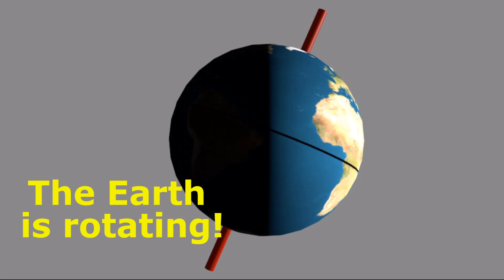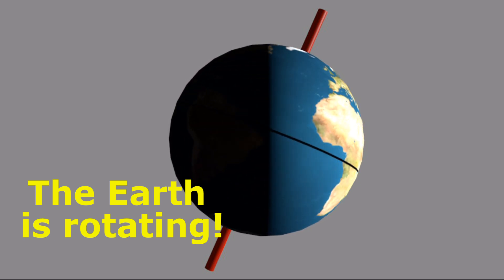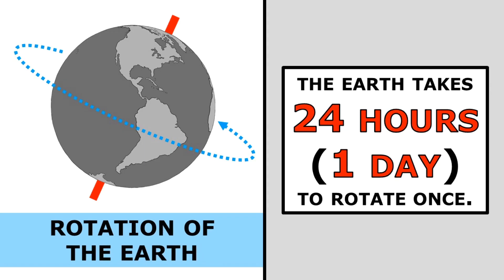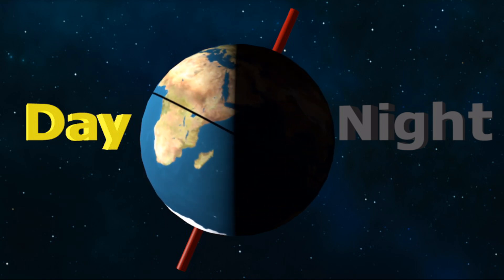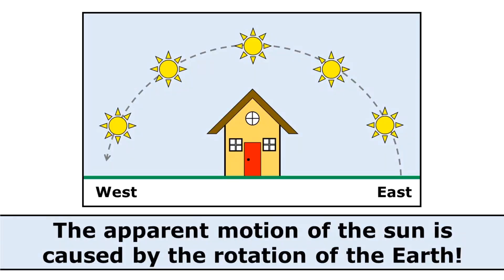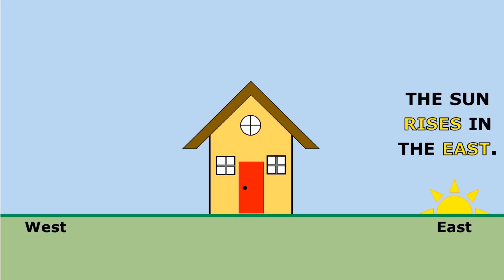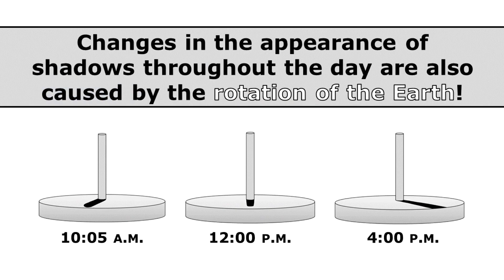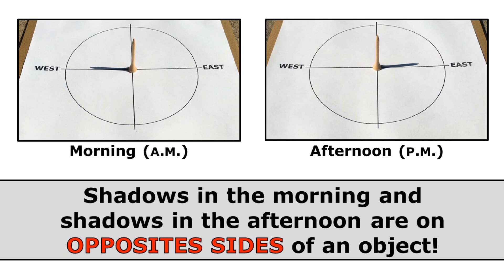The Rotation of the Earth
This short video provides an overview of the facts that students need to know about the rotation of the Earth.